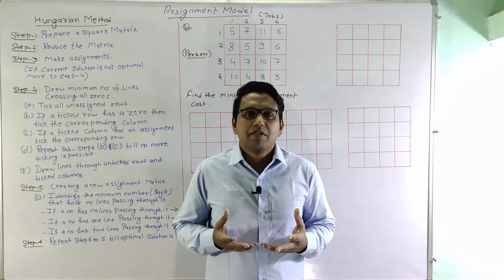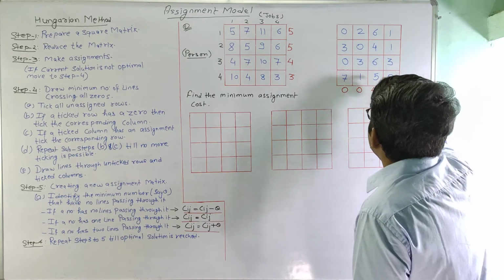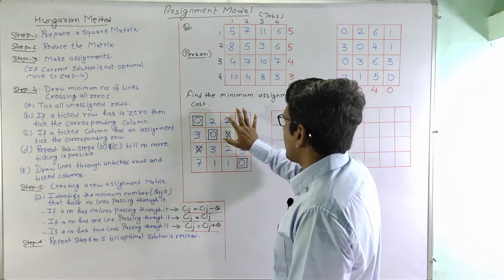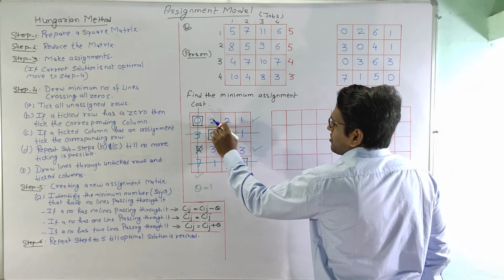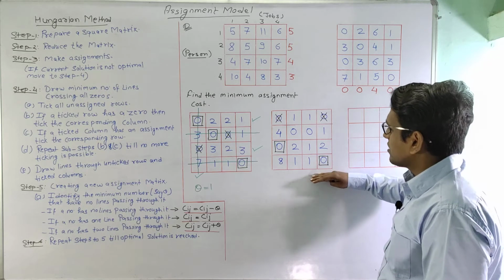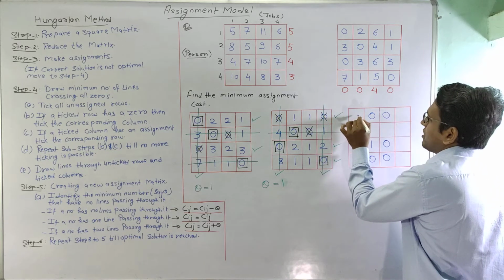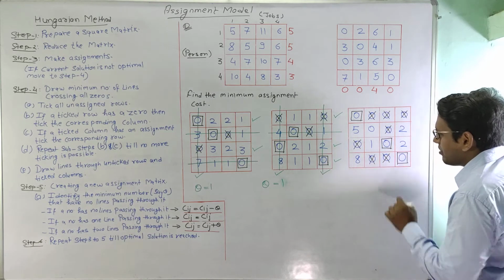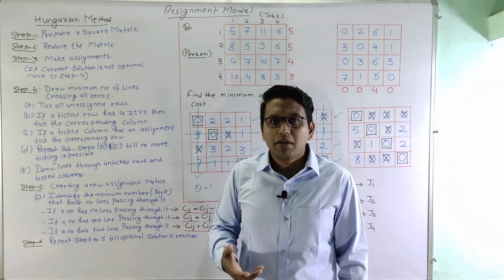Operations Research ll Lecture-43 ll Assignment Model ll Hungarian Method ll LPP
Operations Research ll Lecture-43 ll Assignment Model ll Hungarian Method ll Linear Programming Problem.

This lecture explains the complete concept of Hungarian Method applied to a Assignment Model and how to obtain optimal solution.

Transportation Model